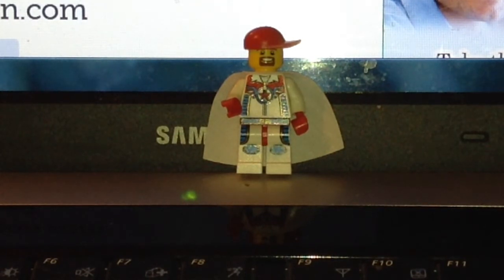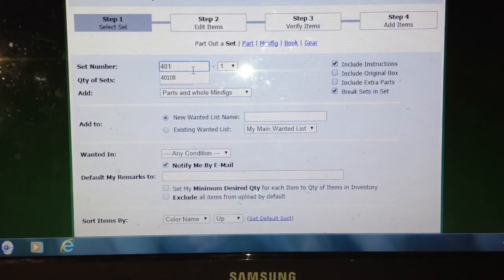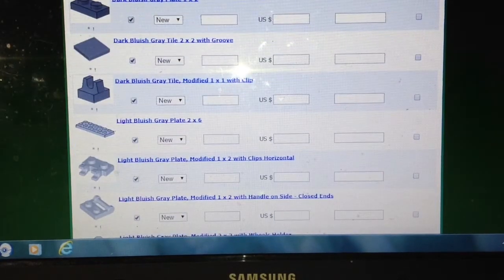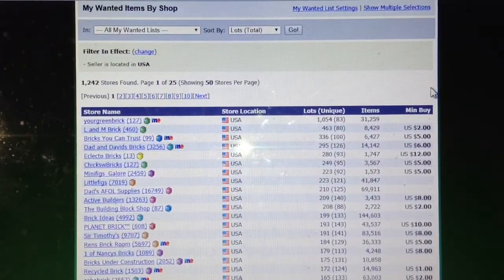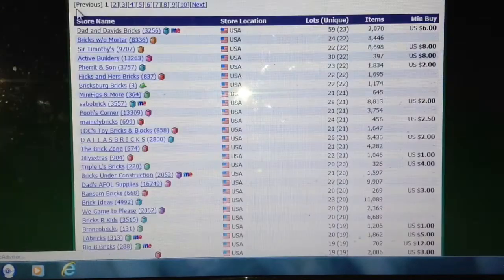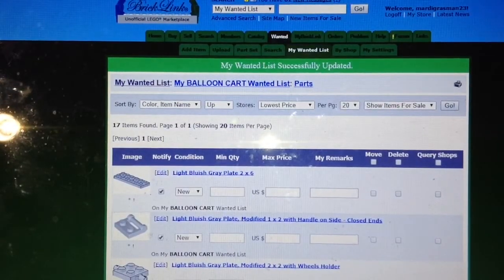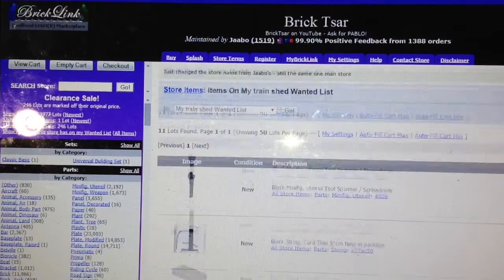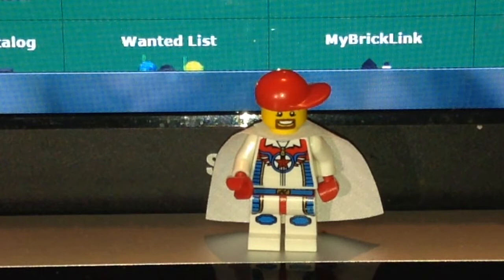How to Upload A LEGO Set Parts List Into Your Bricklink Wanted List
Today I will show you How you can Put a parts list into your Bricklink Wanted list.  You can use this to piece together an older set or a set you can not find.